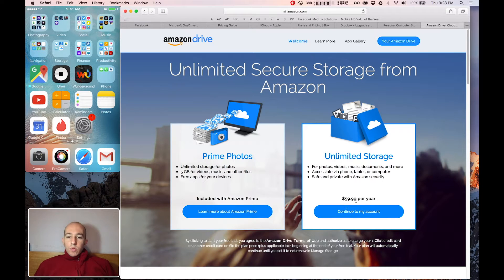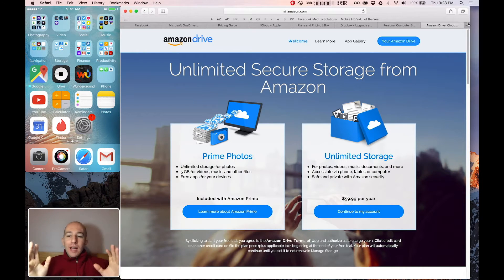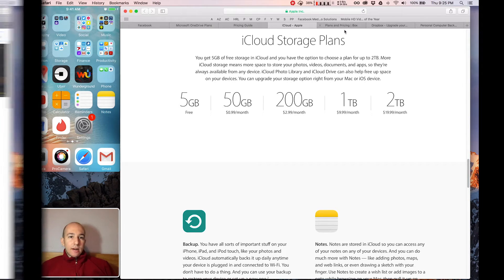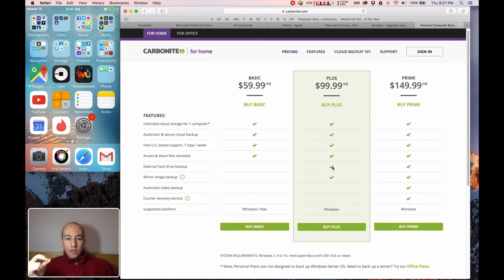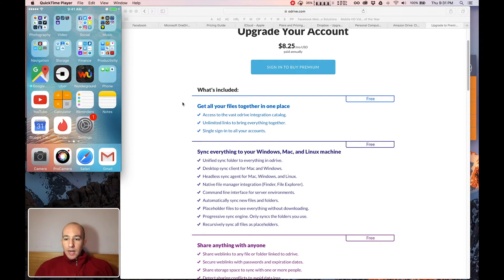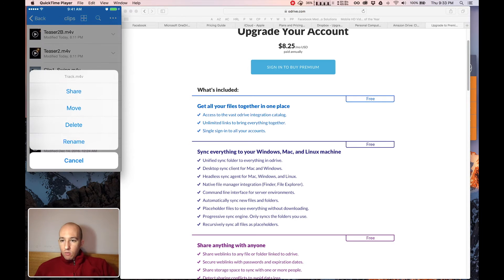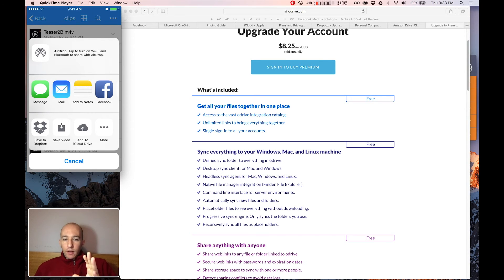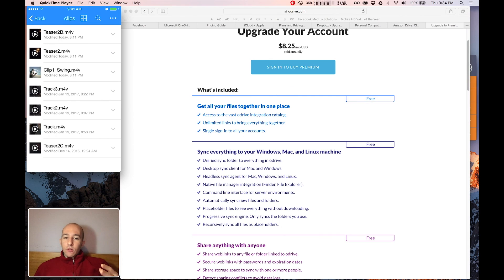Pro Tips for Unlimited Amazon Cloud Storage $59/year